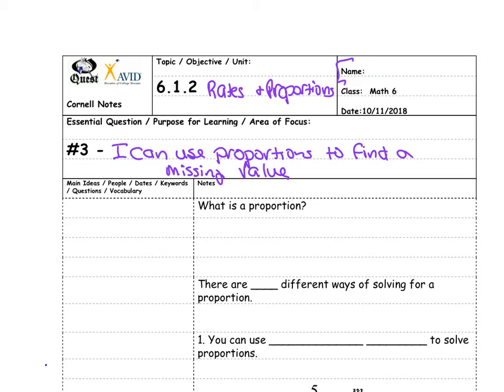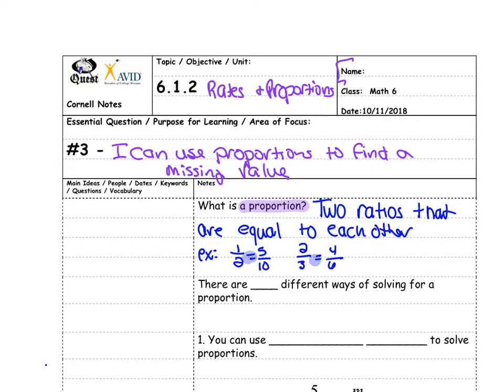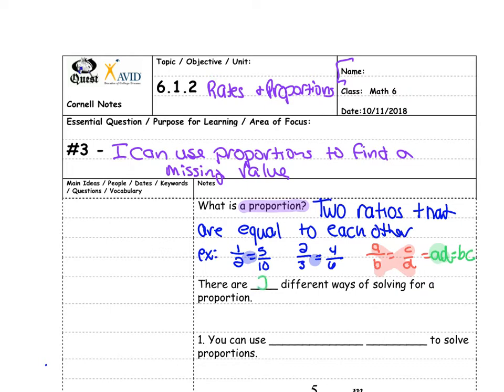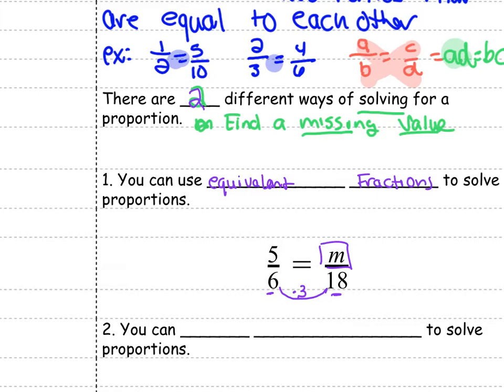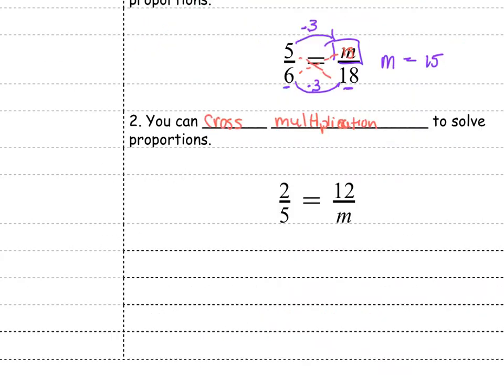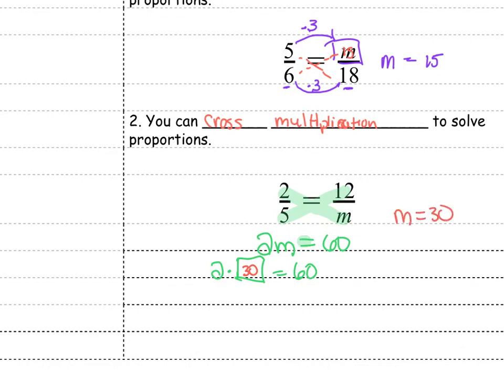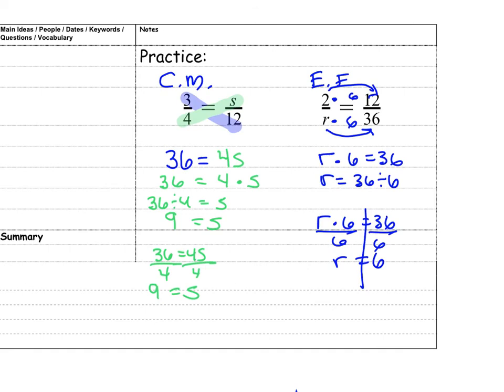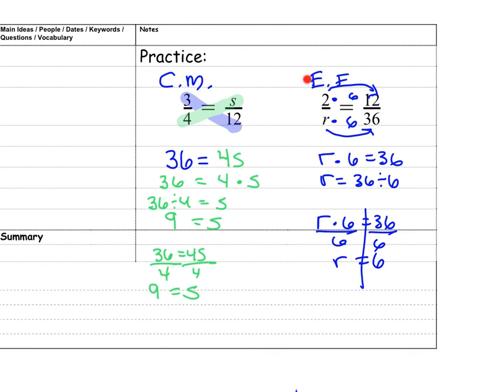6.1.2 #3 solving proportions